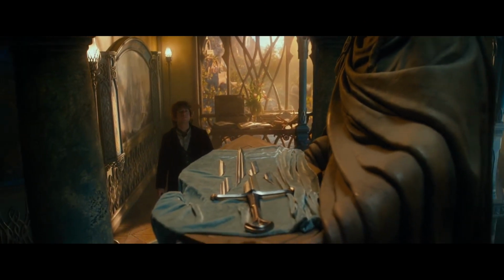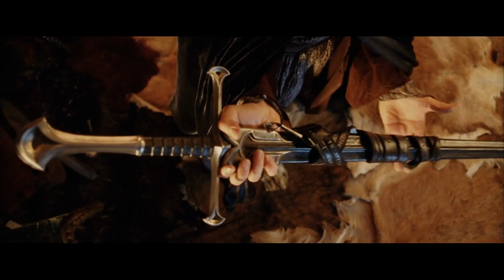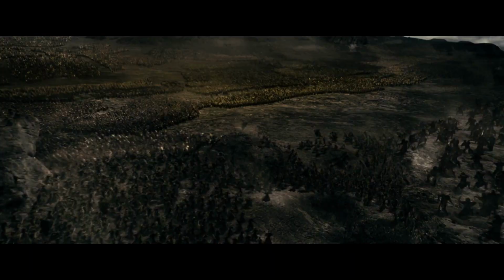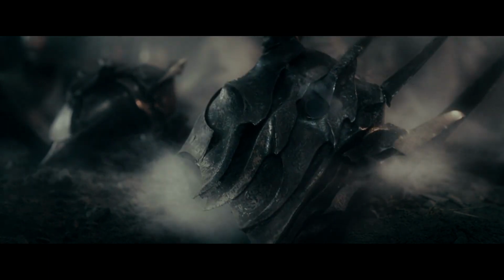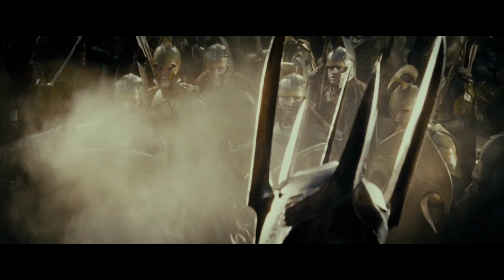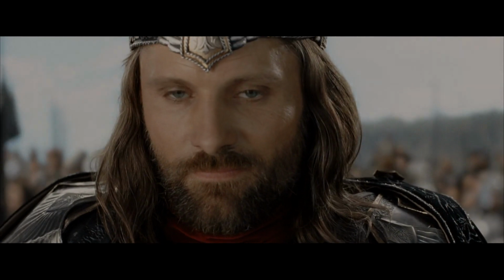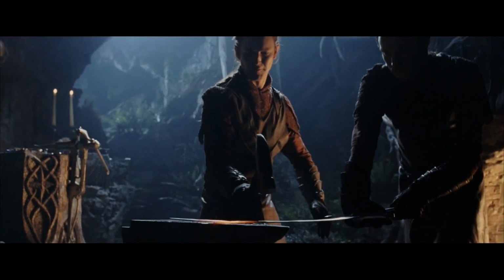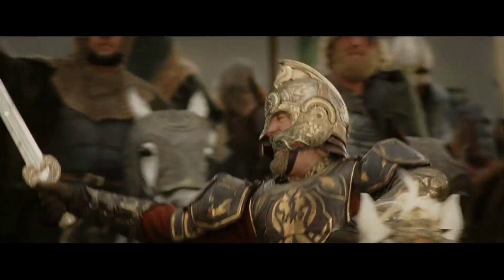LOKI'S FORGE #1 ANDURIL FLAME OF THE WEST & NARSIL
Join us for the what will be the first Loki's Forge as we take a look at the magic and history of the two swords Narsil and Anduril Flame of the west from J.R.R. Tolkiens Lord of the Rings.